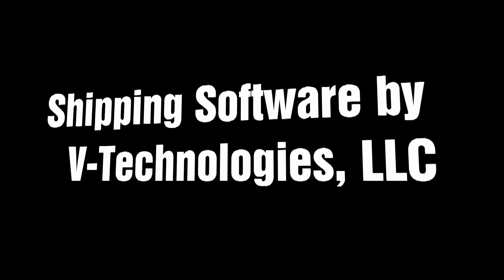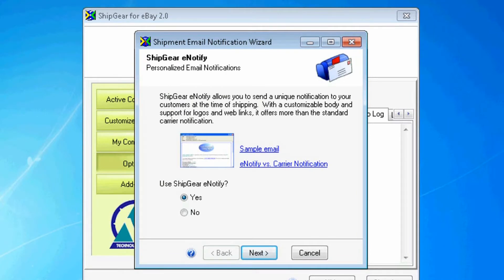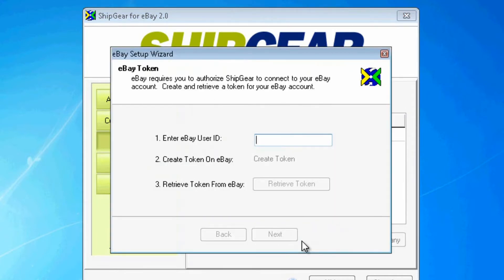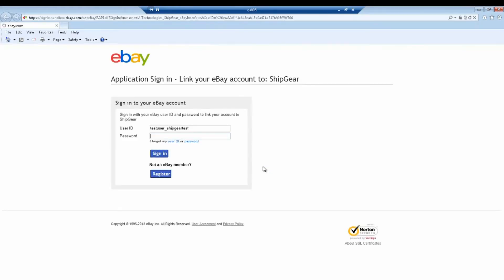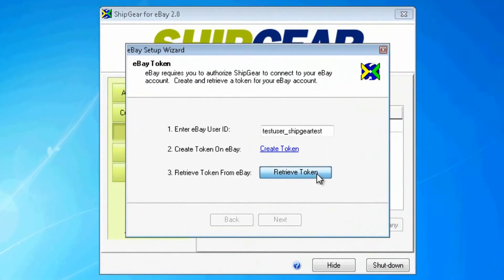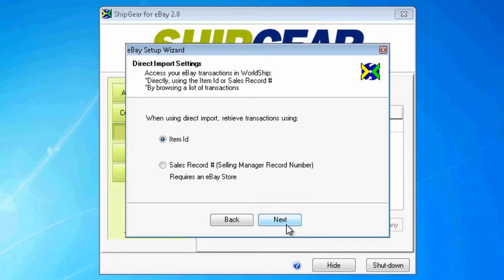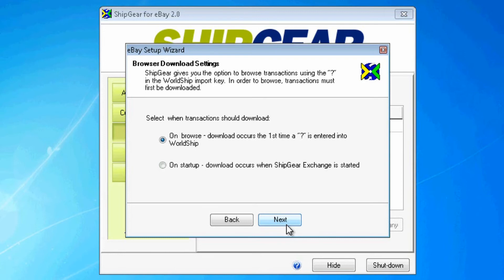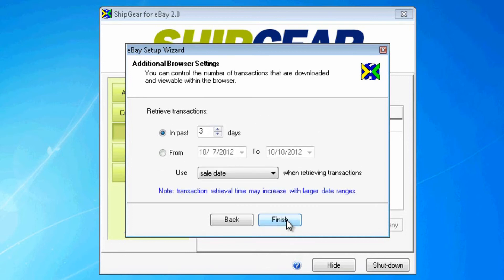eBay Shipping Software: ShipGear Set-up Demonstration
Automate the UPS WorldShip shipping process using ShipGear for eBay.  ShipGear pulls eBay order related shipping information into UPS WorldShip to automate the eBay shipping process, eliminating the need for redundant data entry.